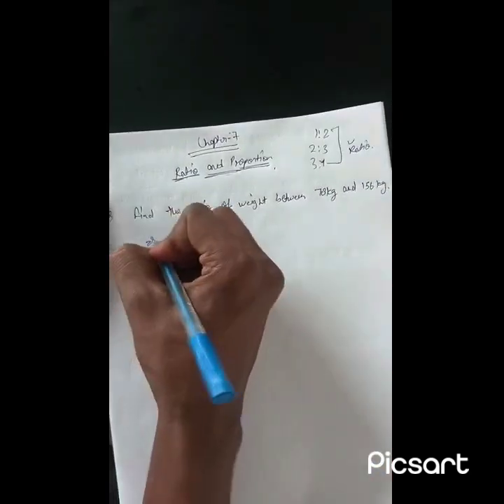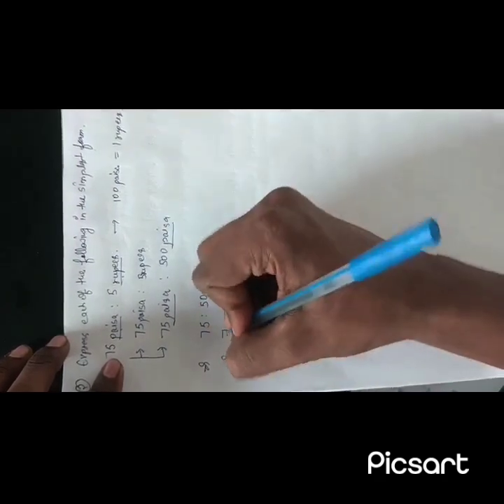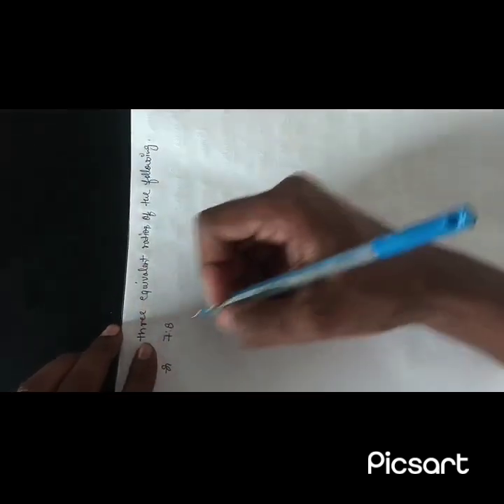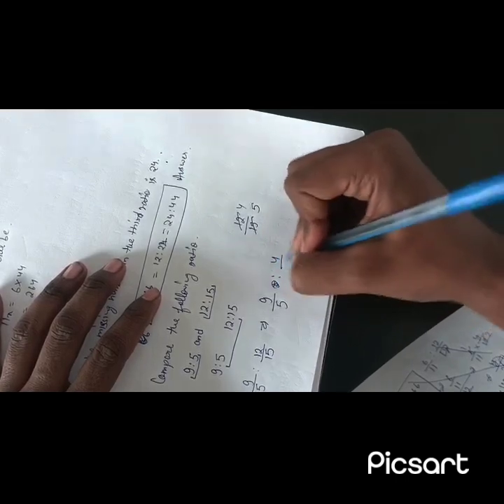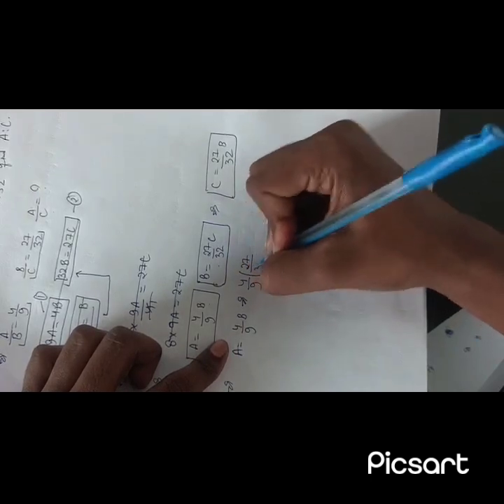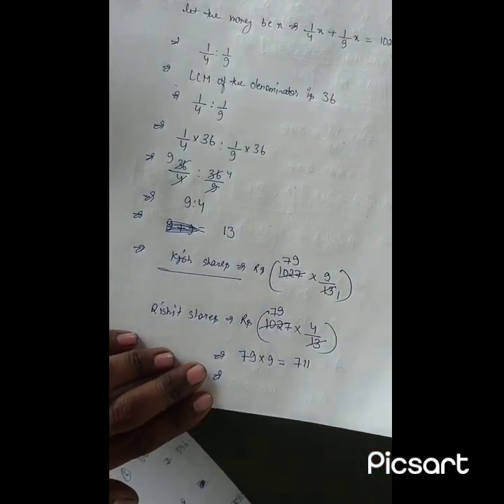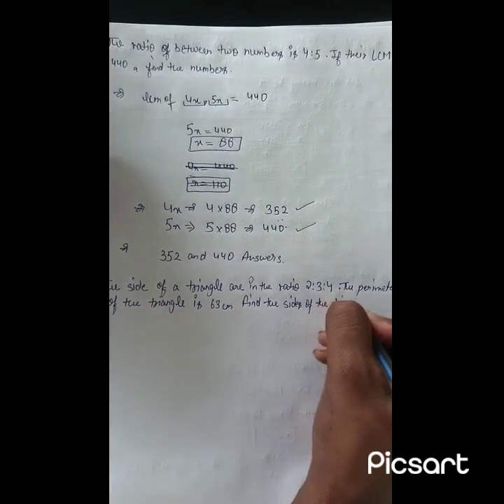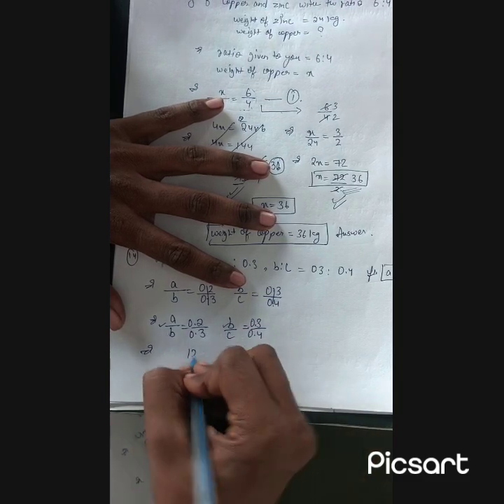"Ratio & Proportion Made Easy | Concepts, Tricks & Examples"part 1.....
In this video, we dive deep into the Ratio & Proportion chapter, explaining key concepts in a simple and easy-to-understand manner. Whether you're a student preparing for exams or just looking to strengthen your math skills, this lesson covers:

✅ Difference Between Ratio & Proportion
✅ Shortcut Tricks & Important Formulas